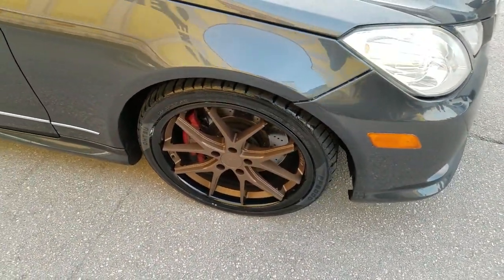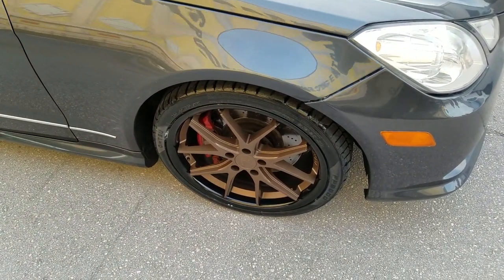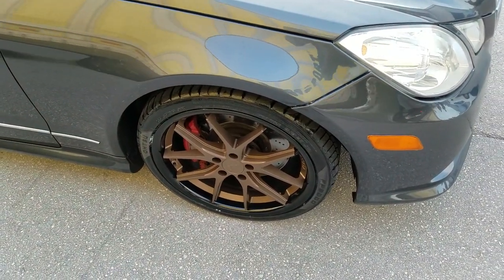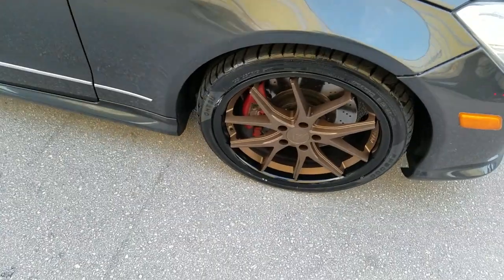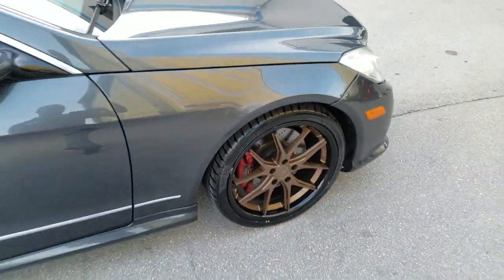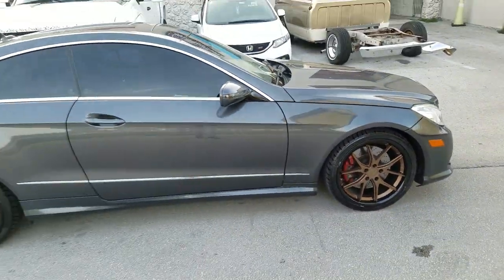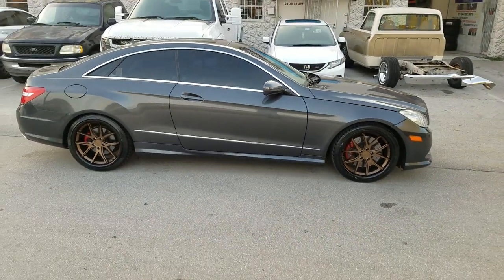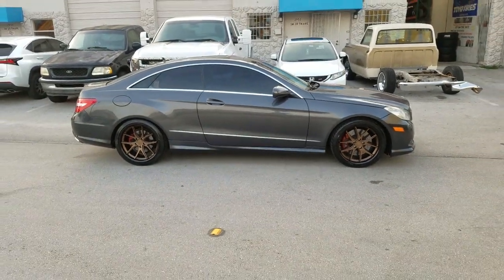877-544-8473 19 Inch Ferrada FR-2 Bronze Black Lip Rims Mercedes E550 Dubsandtires.com